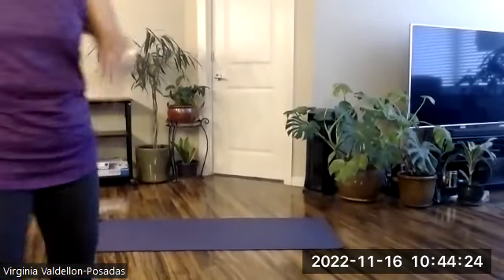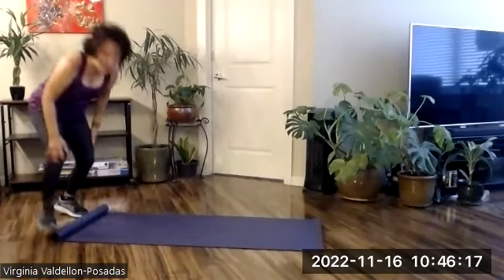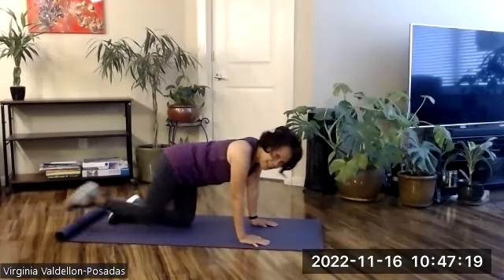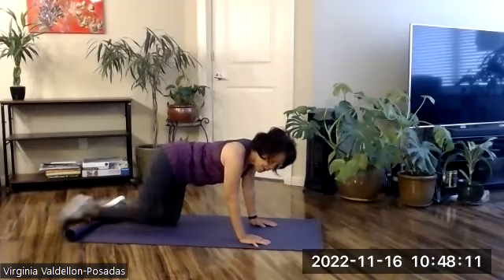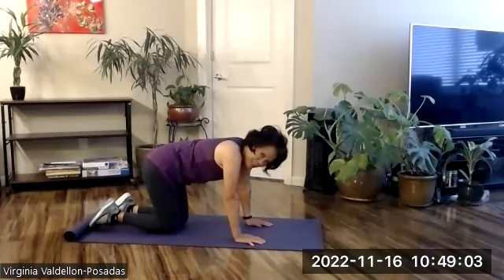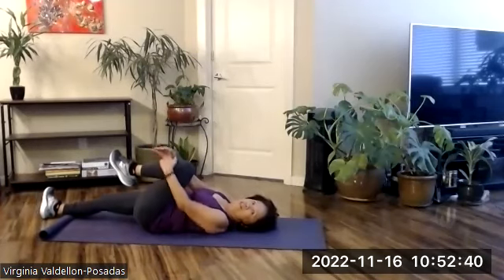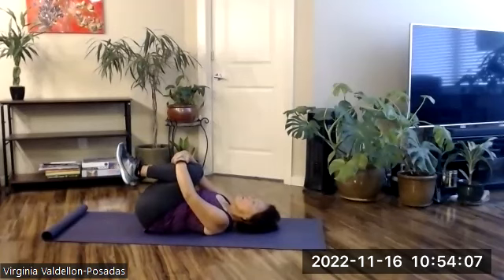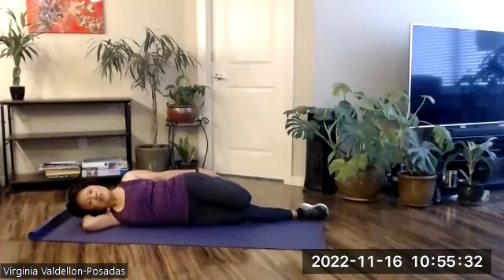Strength & Stretch - November 16, 2022